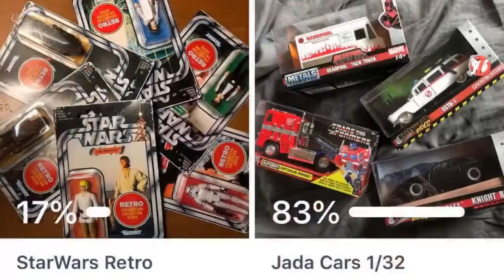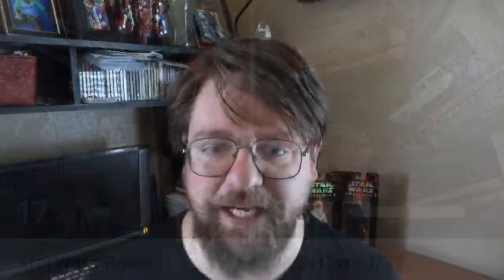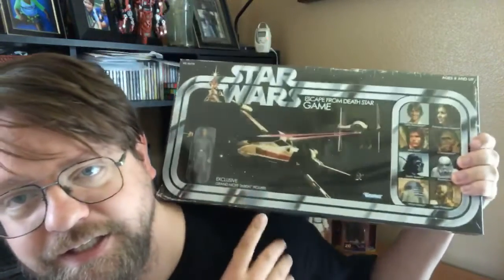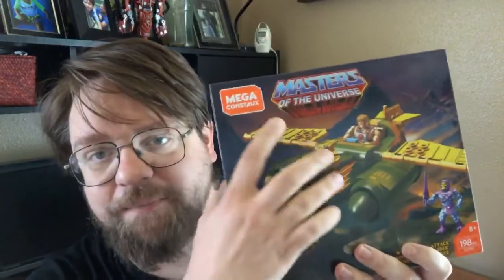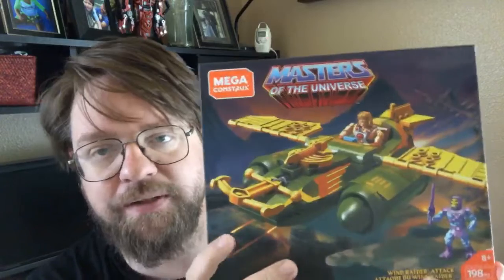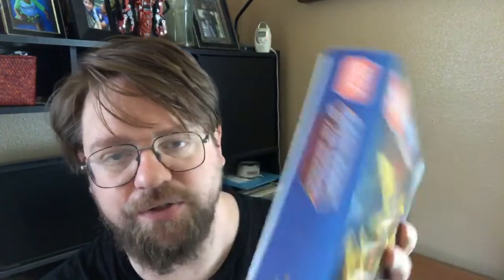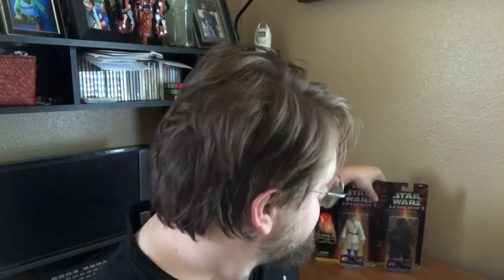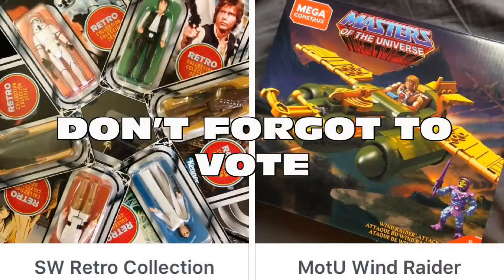This Week on Tambeyoda Reviews 5/26/2019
This Weeks Poll Winner: Jada Toys 1/32 Hollywood Rides
New Poll: Star Wars Retro Collection vs Mega Construx Masters of the Universe Wind Raider Attack